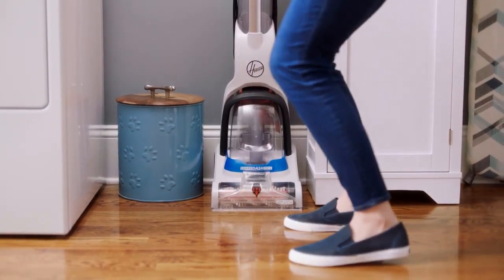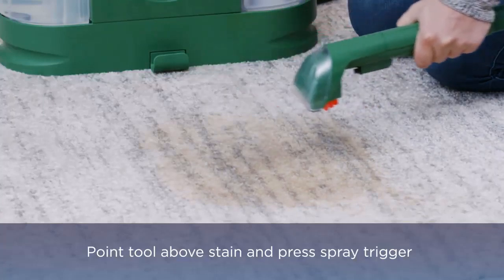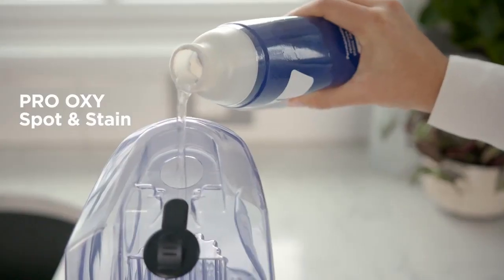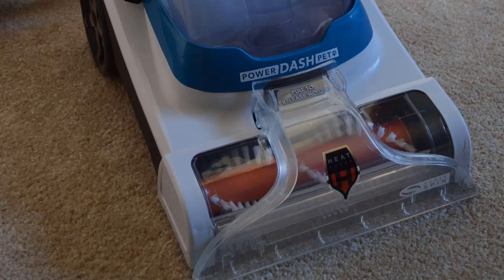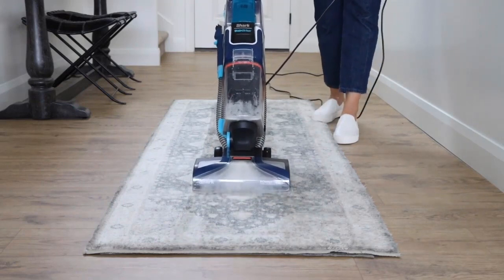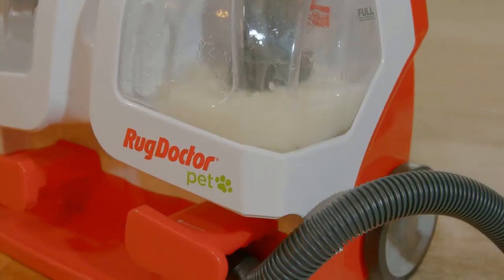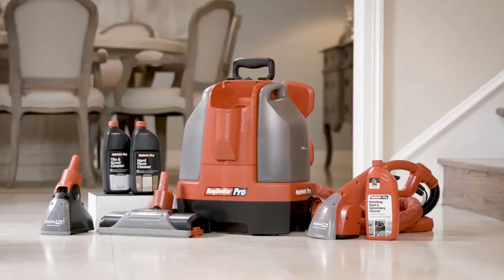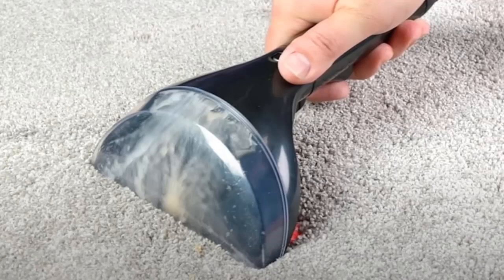Top 5 Best Carpet Cleaner Machines in Canada 2023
Top 5 Best Carpet Cleaners in Canada 2023: A Fresh Look for Your Floors

1. BISSELL - Portable Carpet Cleaner - Little Green Carpet & Upholstery Machine

2. Hoover PowerDash Pet Compact Carpet Cleaner, Shampooer Machine, Lightweight, FH50700

3. Shark CarpetXpert with StainStriker, Area Rug & Upholstery Cleaner for Pets, Built-In Spot & Stain Eliminator, Deep Cleaning & Tough Stain Removal, Carpet Shampooer, EX200C (Canada Edition)

4. Rug Doctor Pet Portable Spot Cleaner, 2X Suction Power, Lightweight Dual Action Pet Tool, Pro-Grade Power Removes Stains & Odors from Rugs, Carpets and Upholstery

5. BISSELL Revolution HydroSteam Pet Carpet Cleaner